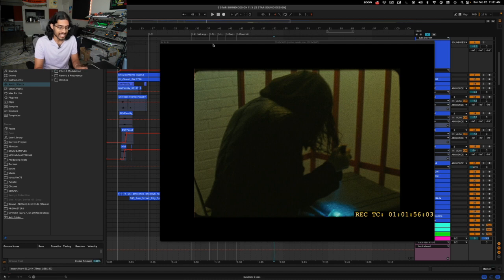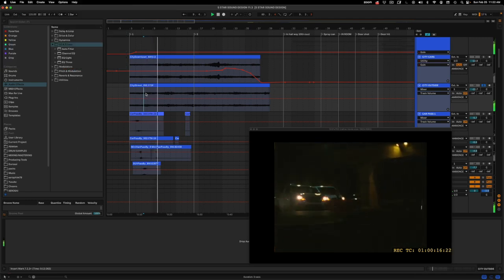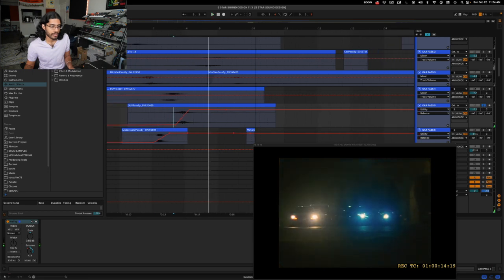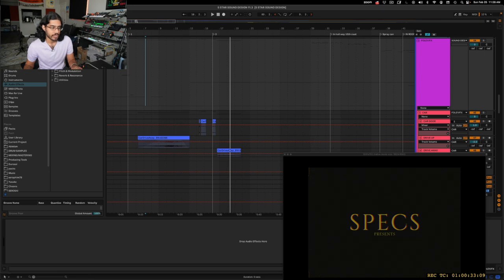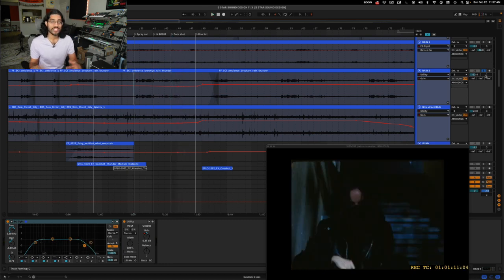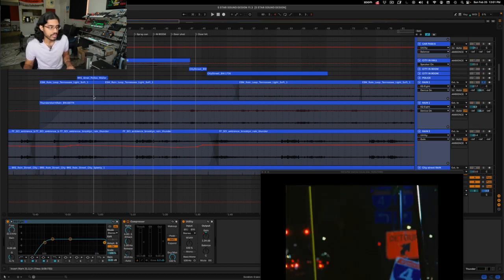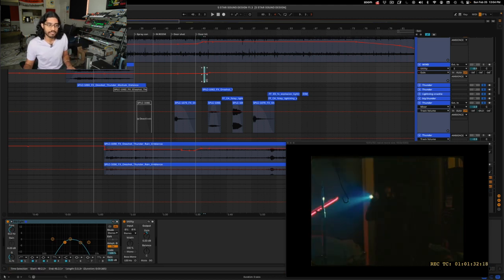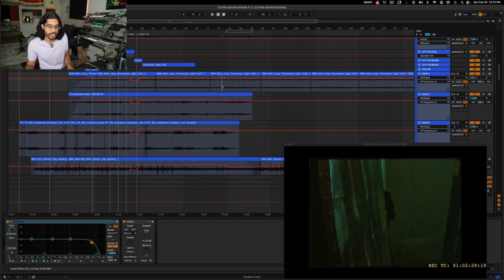Film Sound Design Tutorial - Rainy City Soundscape